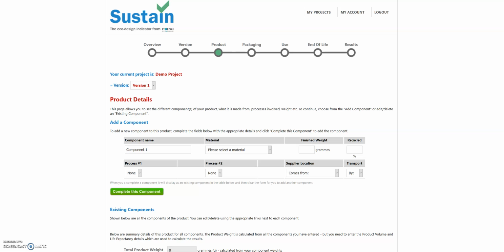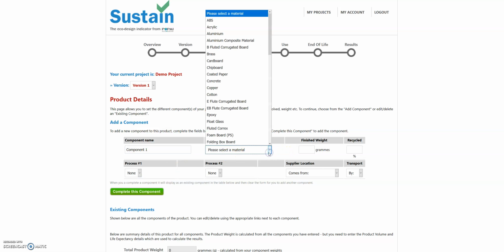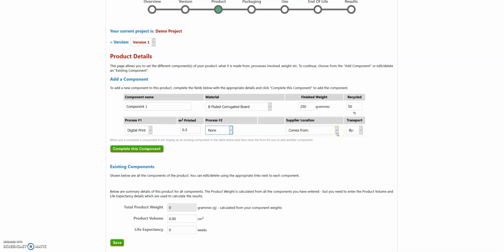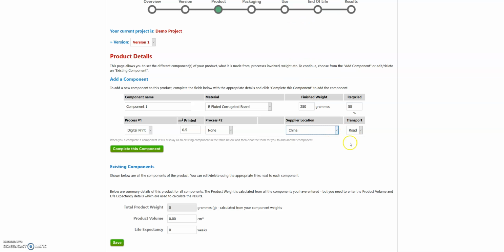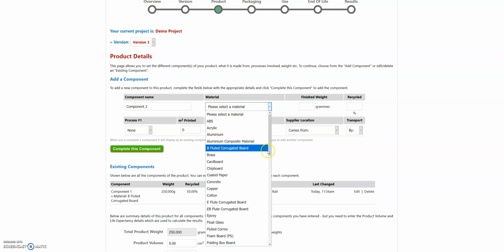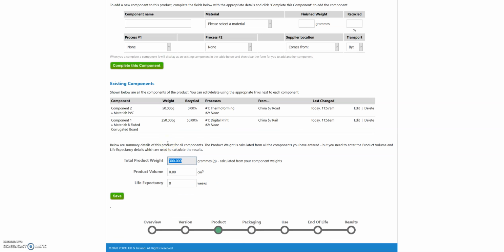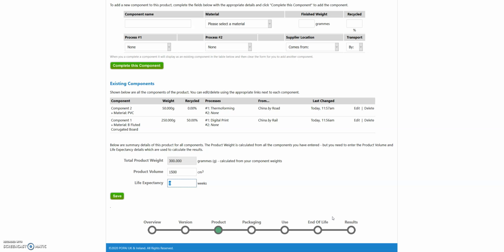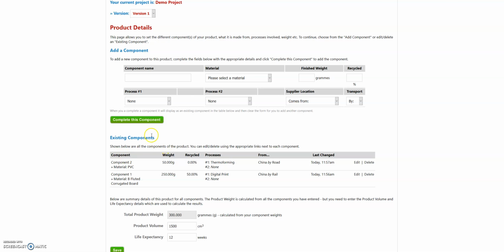Sustain 5 Entering product data